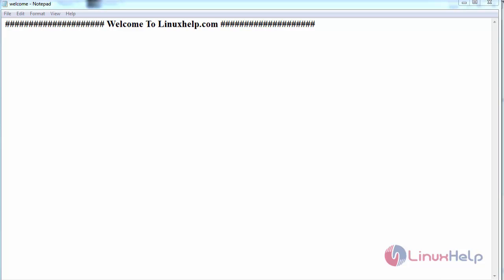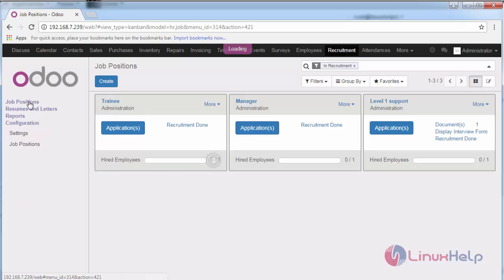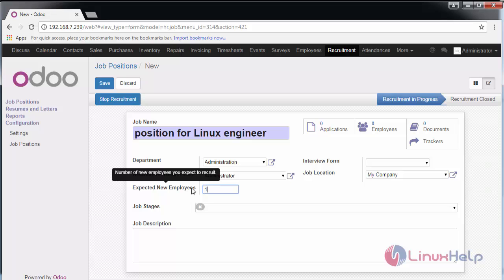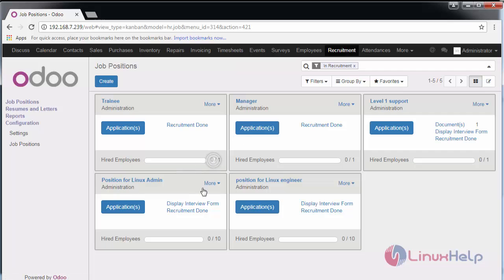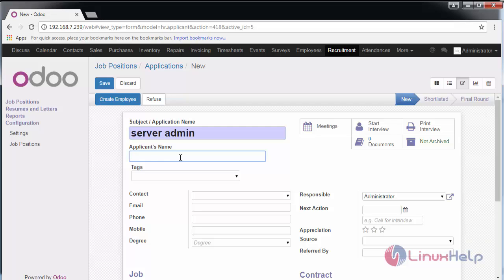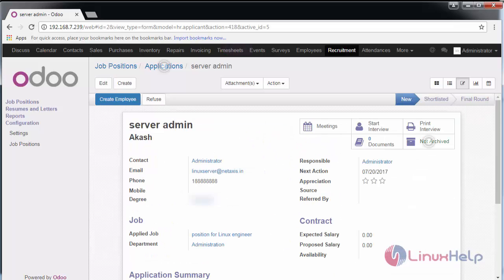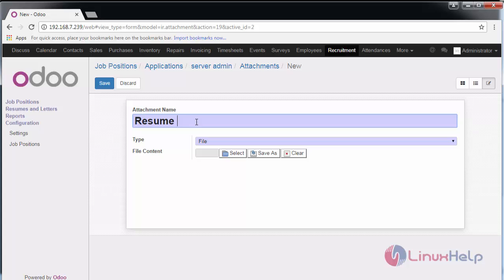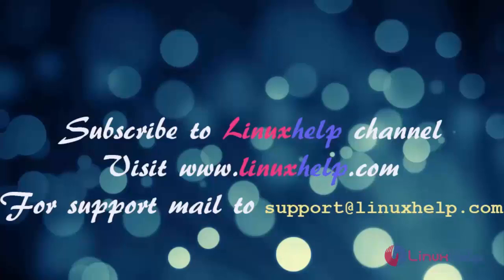How to use Recruitment Process on Odoo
This video covers the method to use Recruitment Process on Odoo. Odoo is an all-in-one management software that offers a range of business applications that form a complete suite of enterprise management applications.